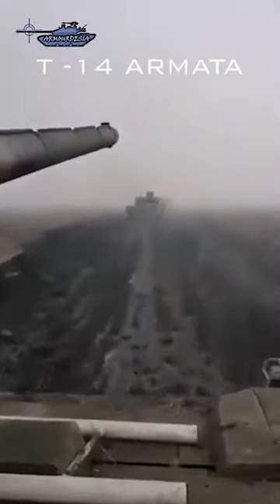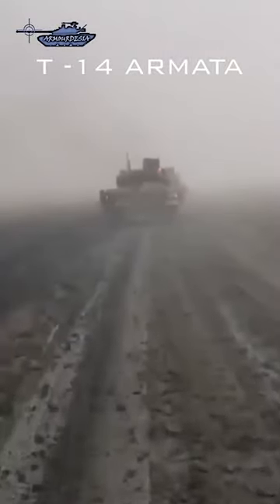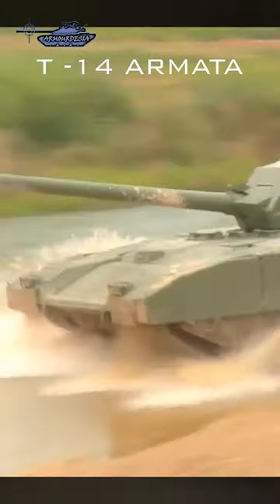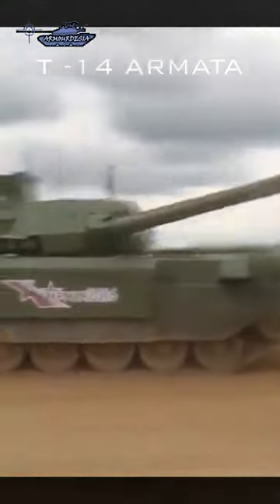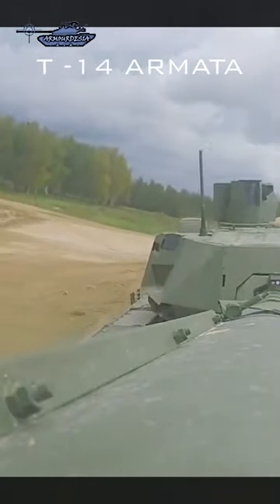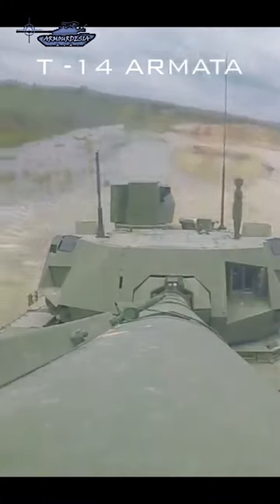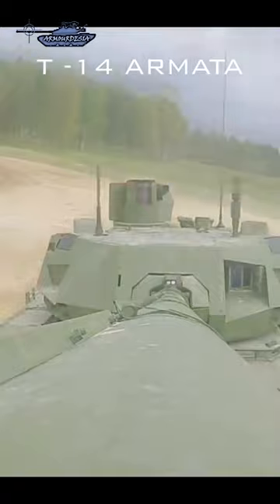T-14 Armata in Ukraine Russia war. russiaukrainewar T-14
T-14 Armata in Ukraine Russia war